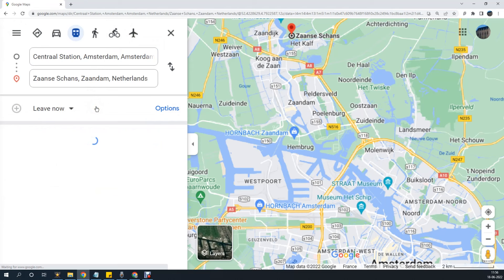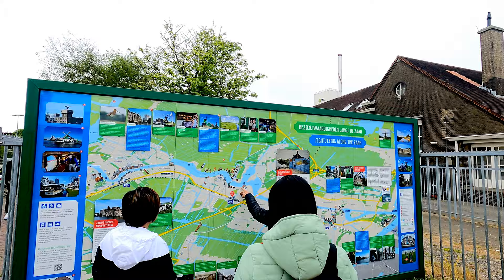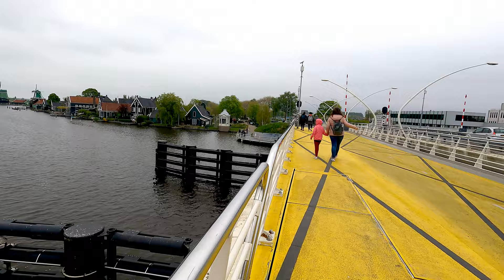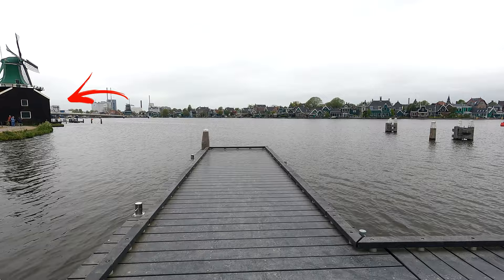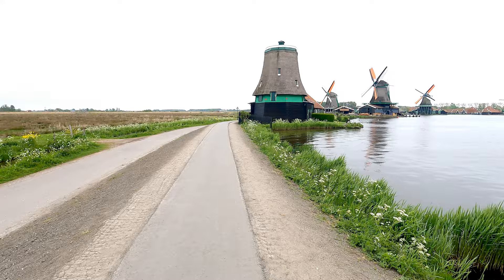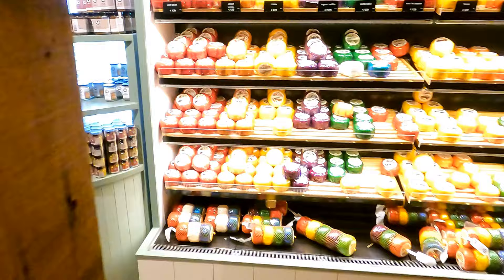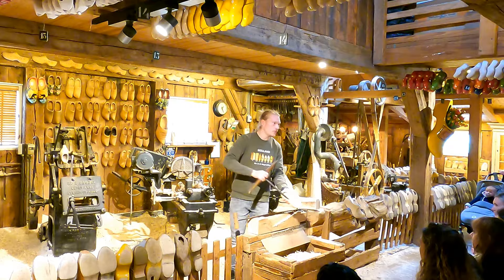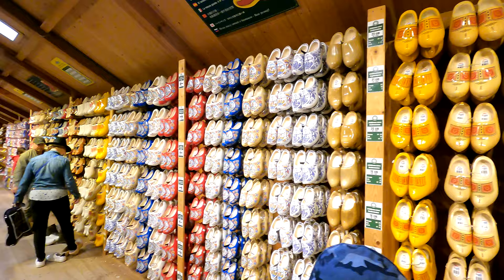Dutch Village you must visit | Zaanse Schans Netherland | How to go Zaanse Schans Windmills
In this video we are gonna give you a complete travel guide about Zaanse Schans like:

1. How to visit Zaanse Schans from Amsterdam
2. Cost to visit Zaanse Schans
3. must visit places in Zaanse Schans
4. Beautiful historic Windmills
5. Cheese Factory
6. Clog Shoe making workshops

Zaanse Schans is a beautiful windmill village and a top-rated day trip destination from Amsterdam.
Located just north of Amsterdam, the Zaanse Schans offers a perfectly preserved glimpse into the Netherlands' industrial past with its traditional wooden houses, windmills, warehouses , Cheese factory and workshops.

Visiting Zaanse Schans:
The Zaanse Schans attracts nearly a million visitors per year and it's one of the Netherlands' best loved attractions. The outdoor portion of the Zaanse Schans is open to view without paying admission, but opening times and entrance prices vary at each of its museums, workshops, and windmills.

How to get to Zaanse Schans from Amsterdam:
Many choose to visit the Zaanse Schans as part of a guided tour or excursion, but the village is also easy to reach under your own steam by car or public transport -
🚌 You can reach here by taking bus 391 from Amsterdam central Station, Bus will take you directly to
the wind mills area and takes around 45 minutes.and a round trip ticket will cost around 11.5 euros.

🚋 But I will suggest to go Zaanse Schans by train from Amsterdam Sloterdijk Station because of 2 reasons.

 1⃣ - it is cheaper,  as you must be using GBV day card for public transport in Amsterdam, hence travel to Sloterdijk station is covered in that pass.. and a round trip train ticket from sloterdijk station to Zandijk Zaanse Schans station will cost 6.4 euros, so you will save 5 euros compared to bus ticket.

2⃣ - From Zaandijk Zaanse Schans station,  windmills village  is at a 10-15 mins walk, during which u will cross the zaan river, and from the bridge you will get beautiful panoramic view of the old windmills.

🍁 VISIT THIS CHANNEL FOR MORE INTERESTING TRAVEL VLOGS.

🍁 🍁 YOU CAN JOIN US ON OUR INSTAGRAM ACCOUNT  AS WELL were you can get more latest updates about our travel trips.

00:00 Intro
00:31 How to go
03:40 Zaanse Schans Village
05:52 Cheese Factory
07:50 Clog Shoes Museum